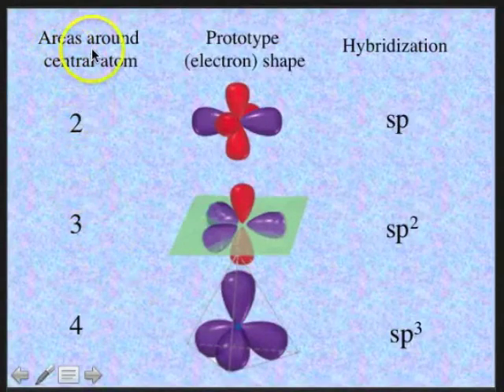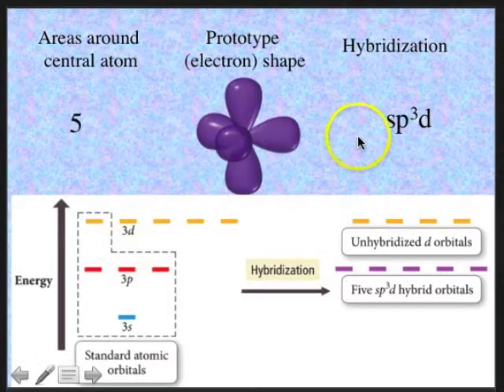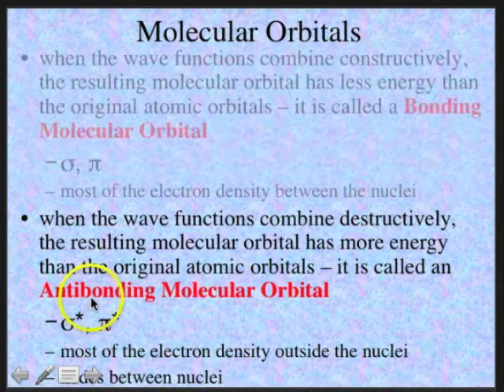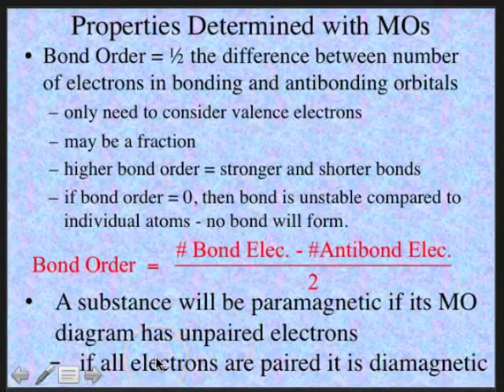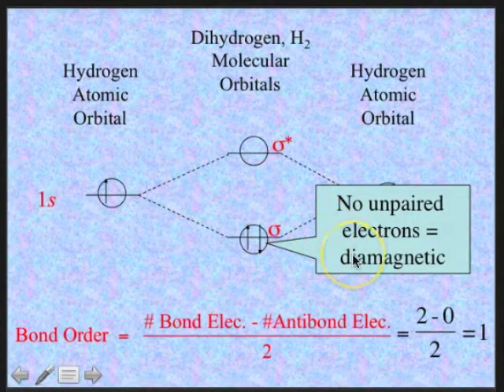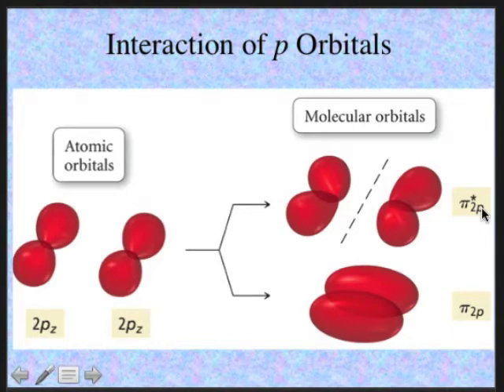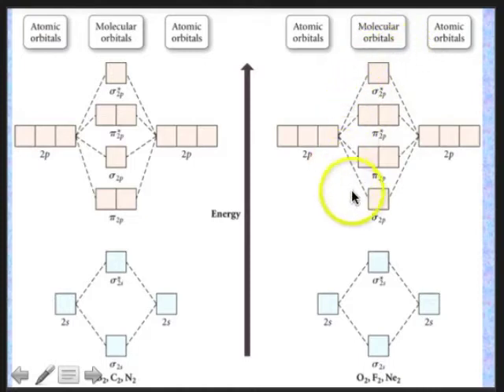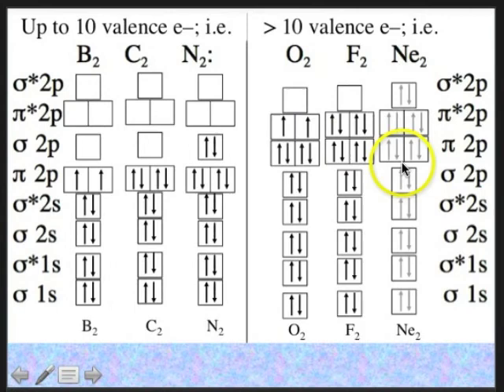Video Chpt 10B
Chpt 10B Molecular orbitals, bond order and paramagnetism